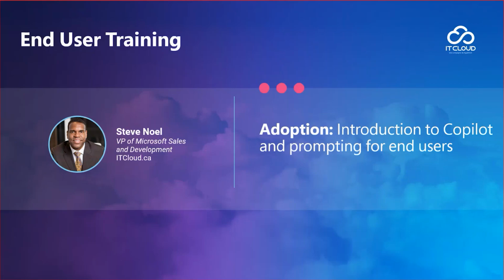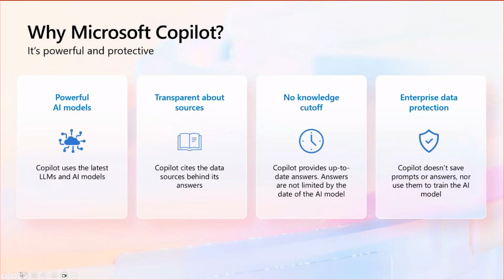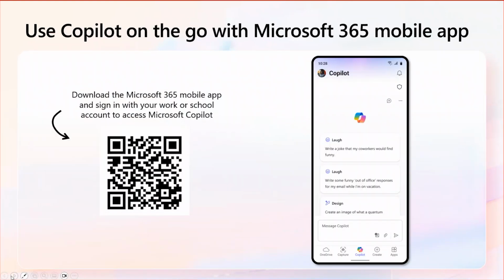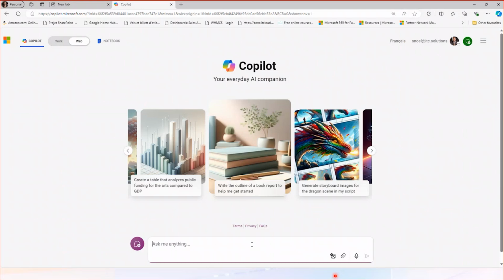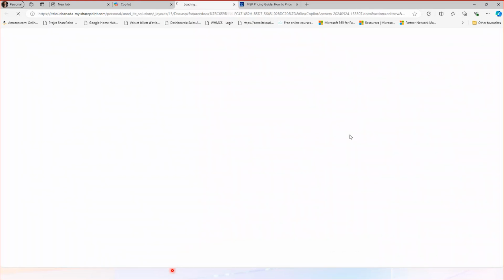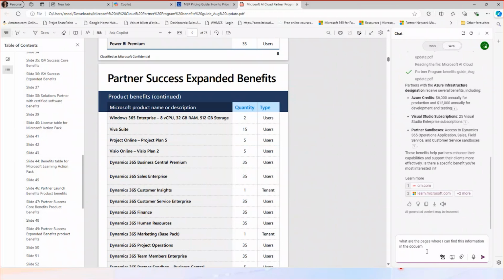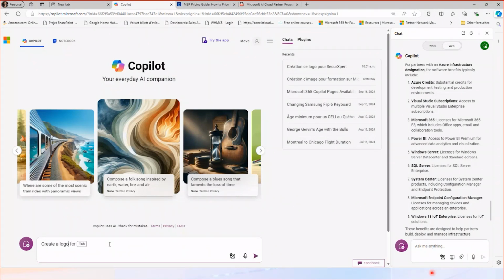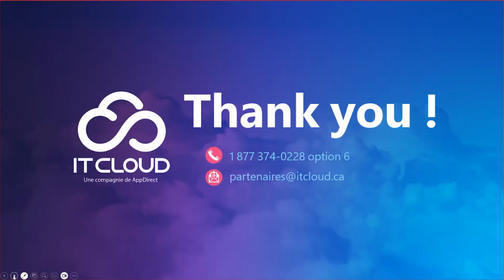Sept. 2024 - Adoption: Intoduction to Copilot and Prompting for end users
This training course covers in-depth installation steps, tips for optimal use and crucial guidelines for data protection. By enrolling in this program, you will learn how to fully exploit the potential of Copilot to improve your productivity and ensure the confidentiality of your business information.